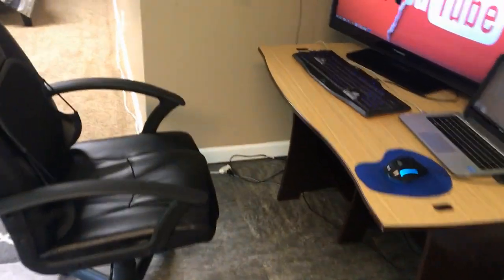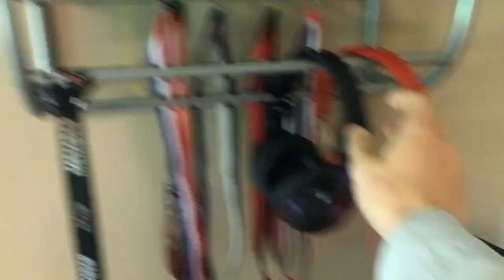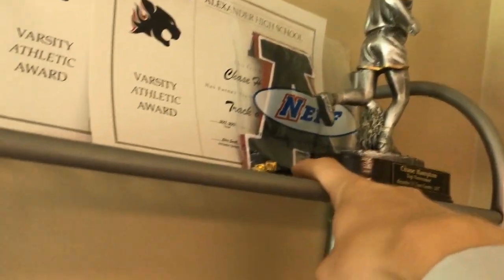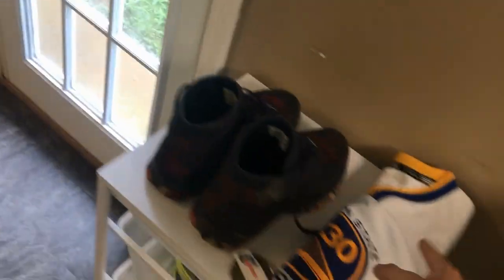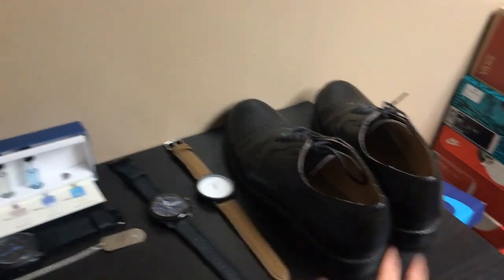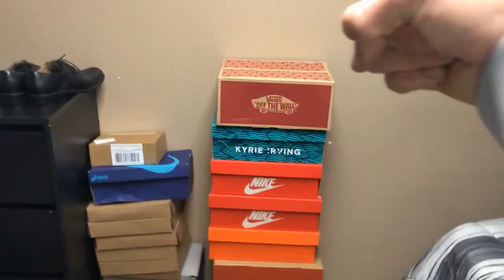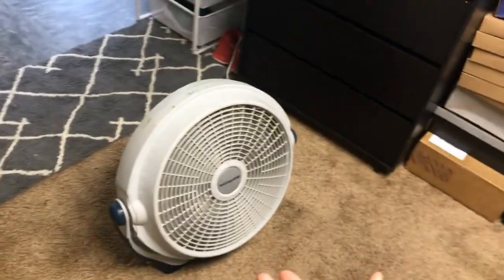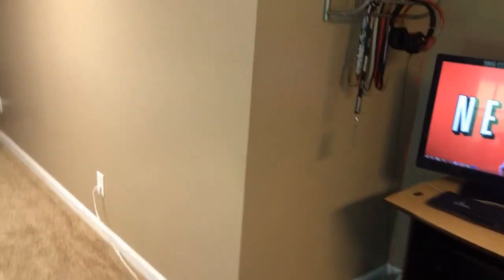100 SUBSCRIBERS//IVE BEEN CAUGHT BEFORE//2018 ROOM TOUR //Q&A 1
2018 room tour
SC: chase_979